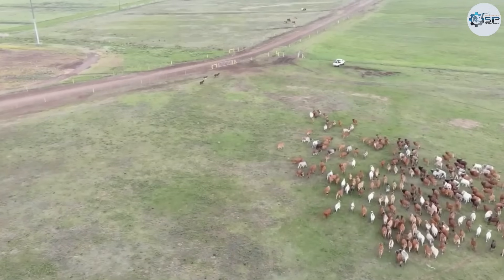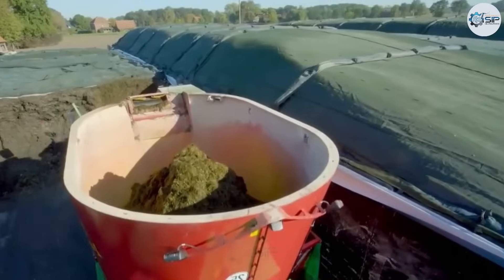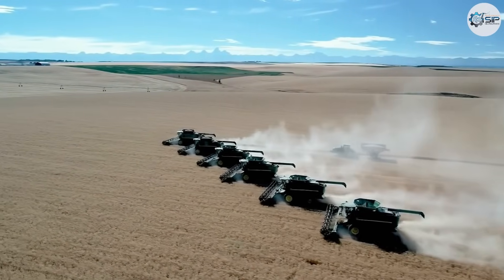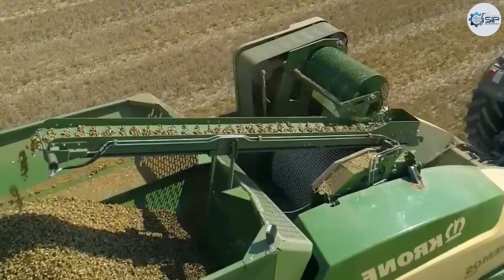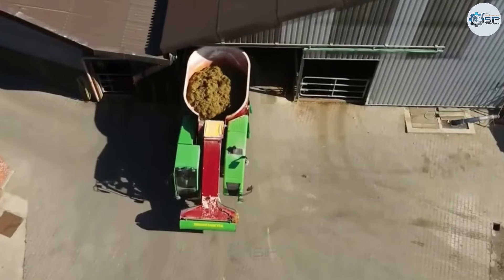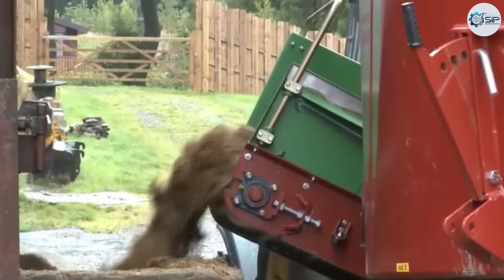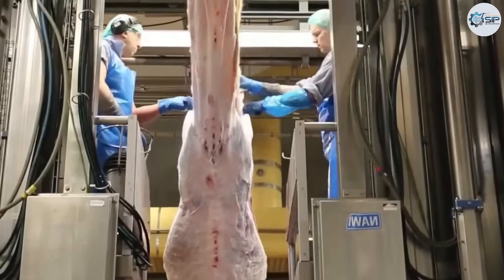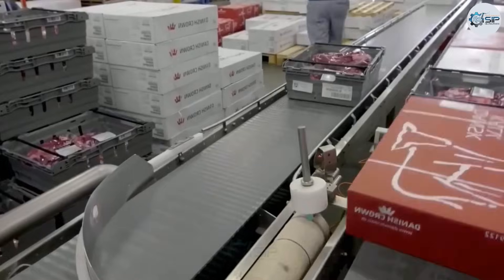How Americans Raise and Slaughter Cattle — All Mechanized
Ever wondered why beef in the United States is so cheap compared to other countries?

In this video, we take you inside the fully mechanized world of American cattle farming — from how calves are raised on massive feedlots to the high-tech slaughterhouses where machines do most of the work.

You'll see how technology, automation, and scale have transformed the beef industry in the U.S., making production faster, more efficient, and incredibly cost-effective.

👉 What are the pros and cons of this system?
👉 How does it affect animal welfare, the environment, and consumers?

Whether you're interested in agriculture, food production, or just curious about where your beef comes from — this video will open your eyes to a side of the meat industry you've never seen.